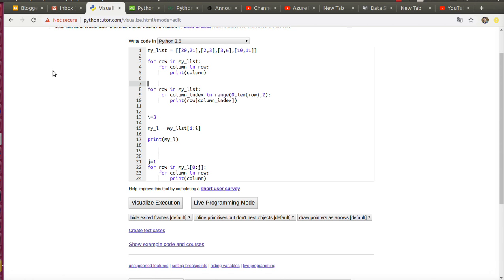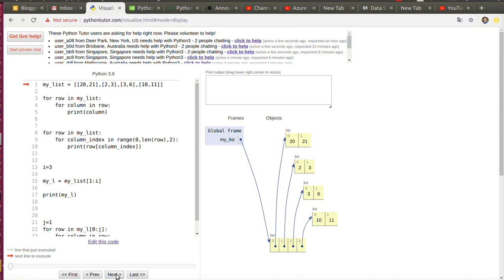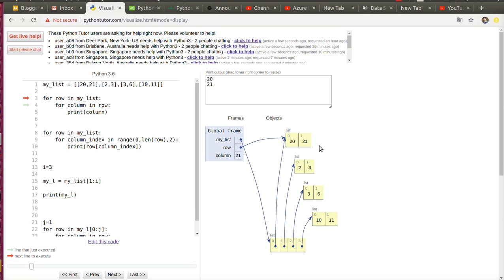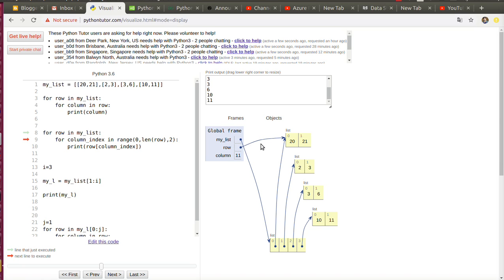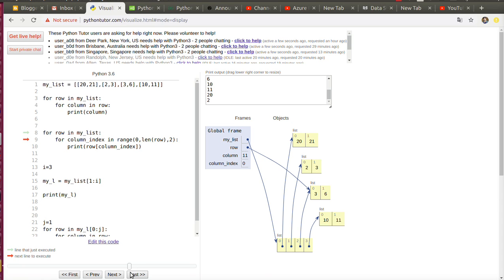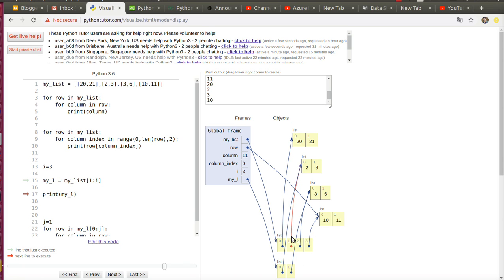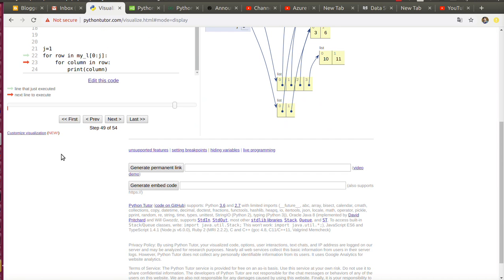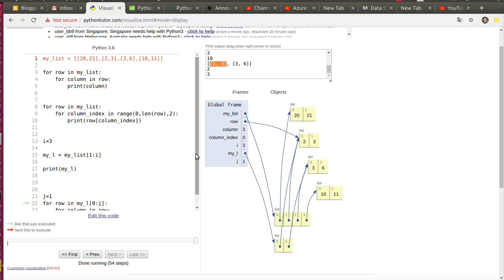python programming List slicing, List traversal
this video details the Python List slicing and list traversal through for loop on multidimensional list.